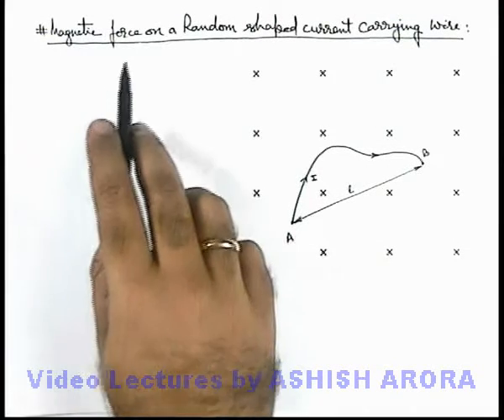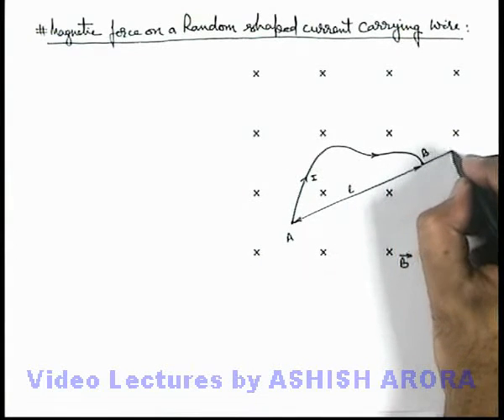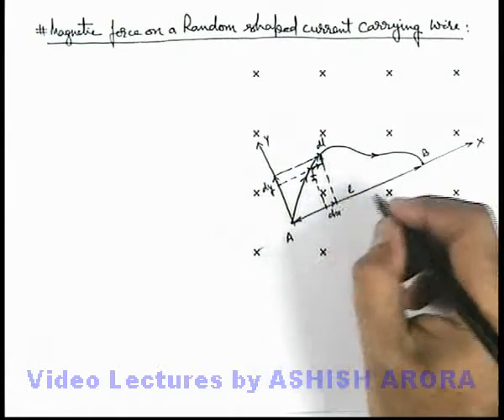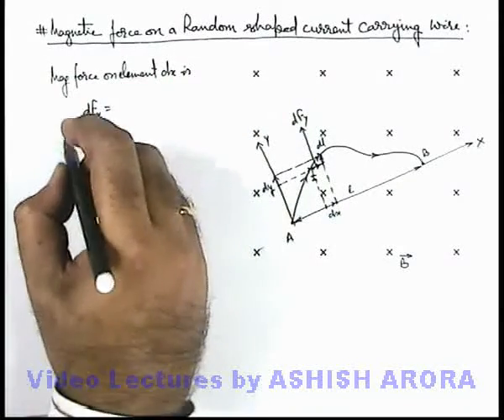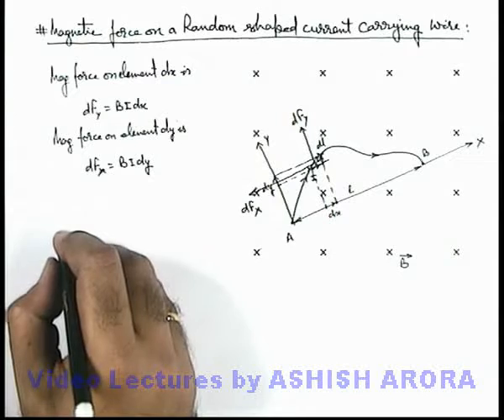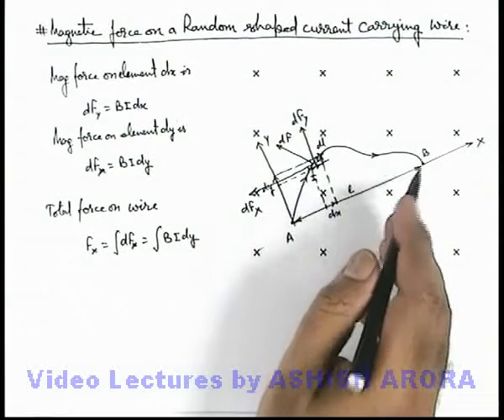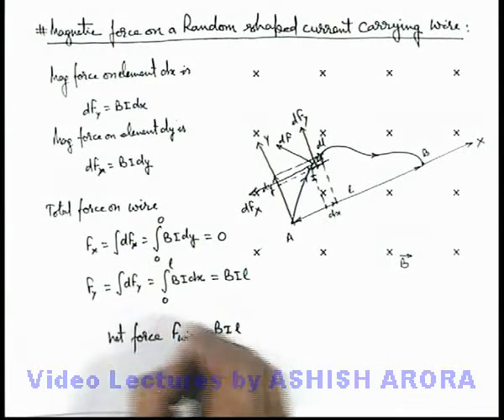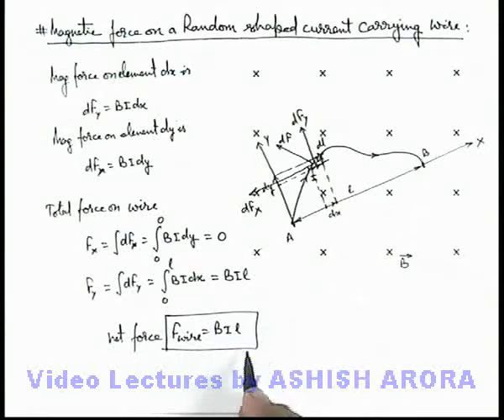Class 12 Physics | Electromagnetic Force | #18 Force on Random Shaped Current Carrying Wire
PG Concept Video | Magnetic Force on Moving Charge | Force on a Random Shaped Current Carrying Wire by Ashish Arora